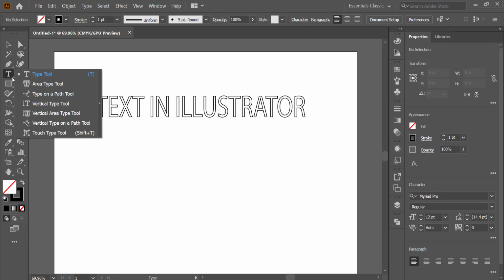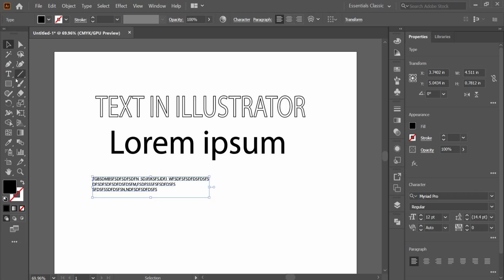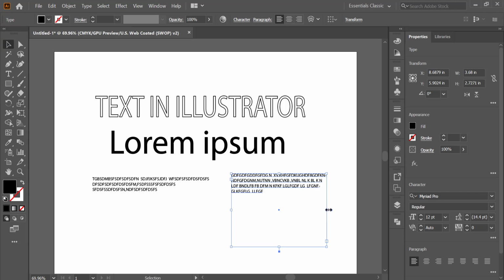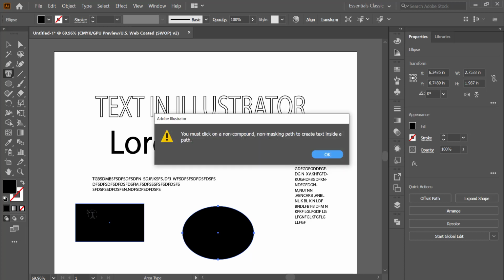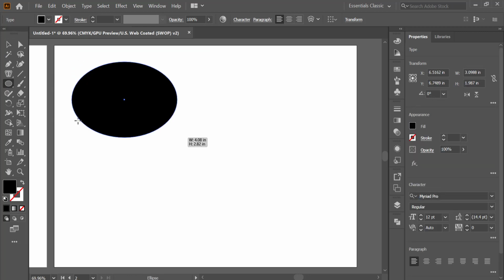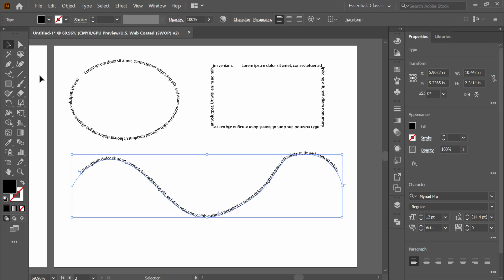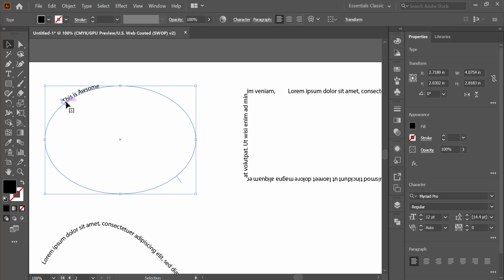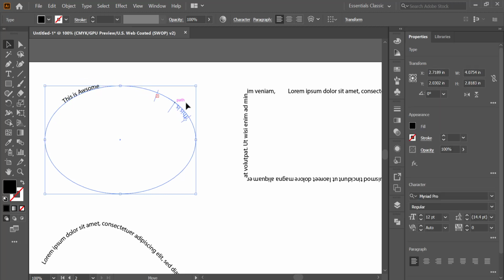Illustrator Text, Part 1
Let understand how to use Adobe Illustrator Text. There are three type tools to use.